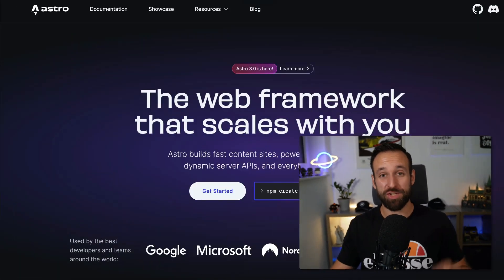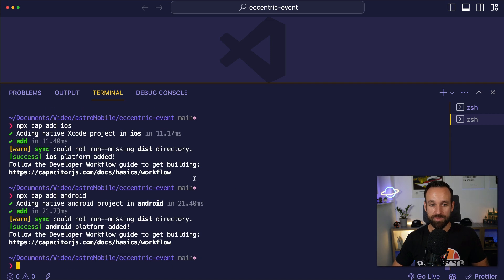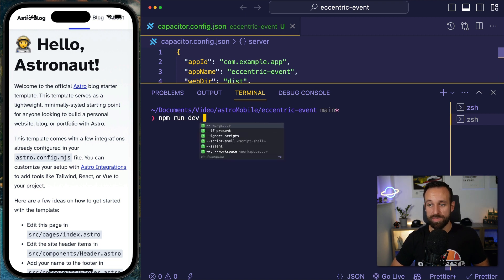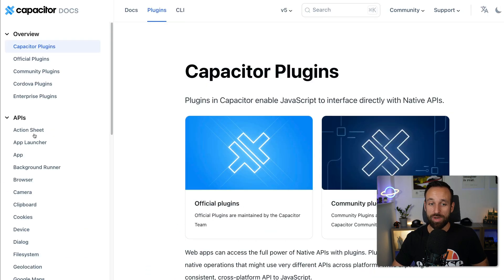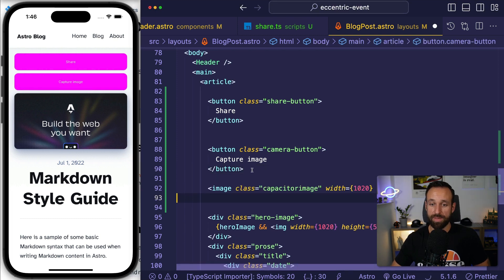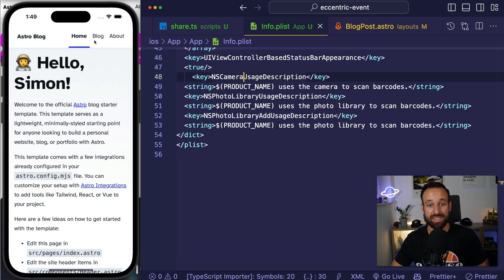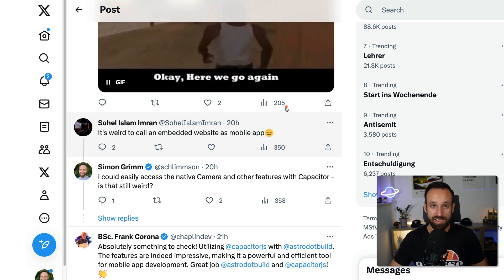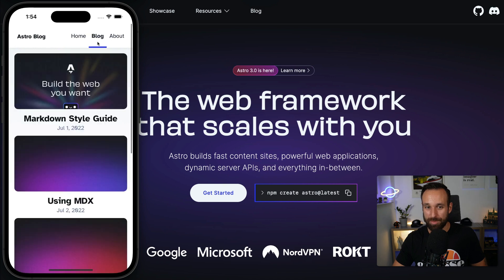Turn Your Astro 3.0 Website into a Mobile App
Can you use Astro to build native mobile apps? Let's see how fast we can actually go from website to native mobile app by using Capacitor!